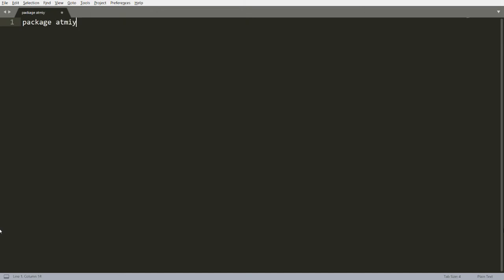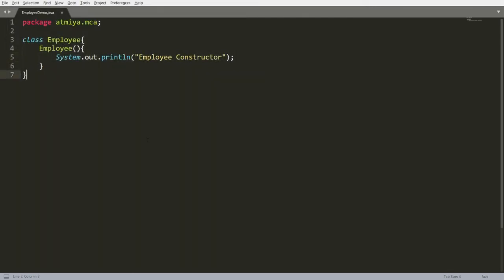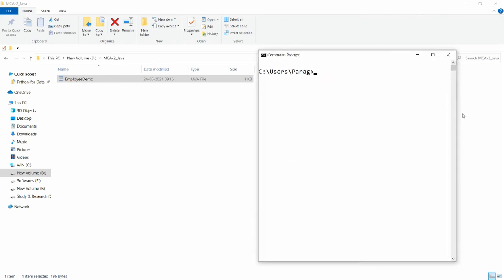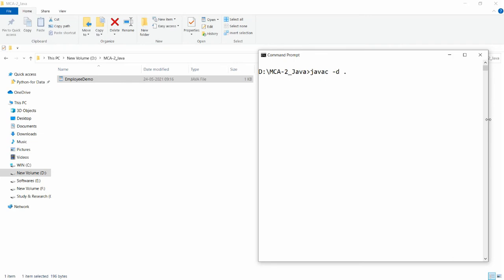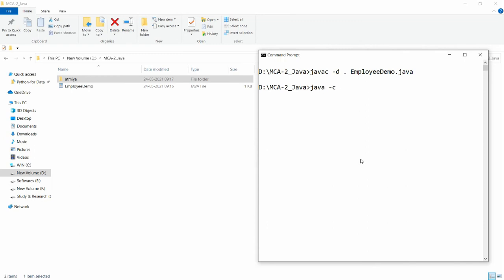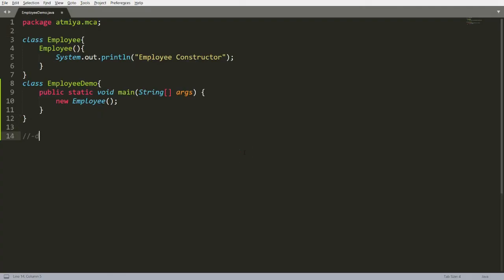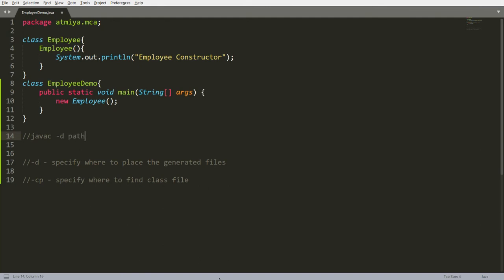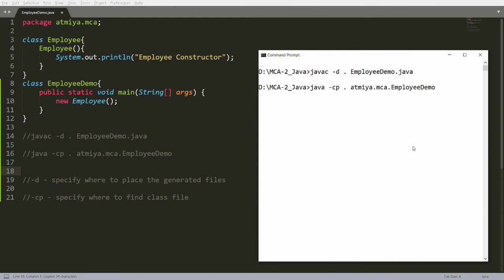Java Package Part-1 (How to create & run Program which contains package using -d and -cp) PRACTICAL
This video demonstrates how to create the java program with package and how to run the same. -d and -cp is explained in this video.